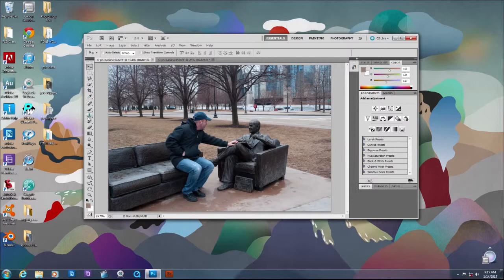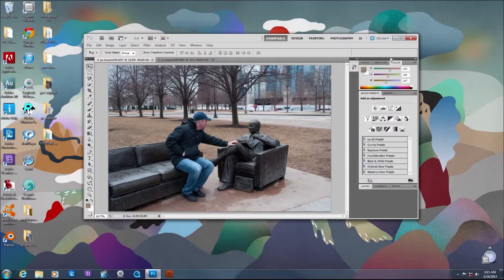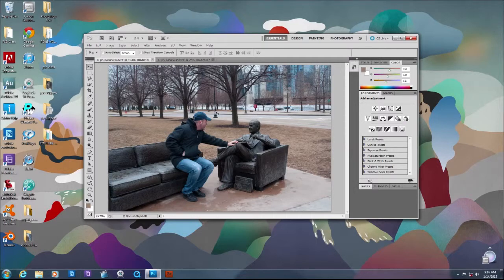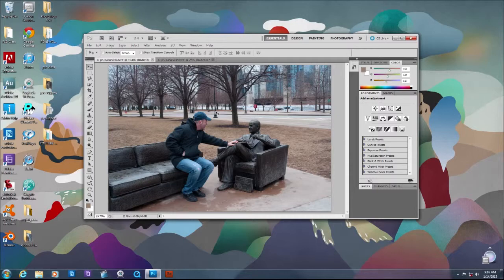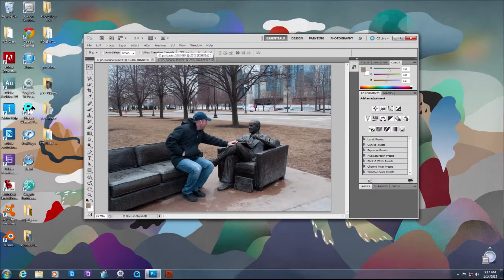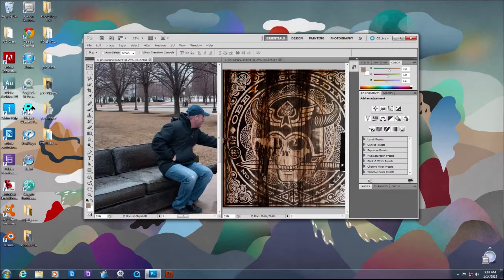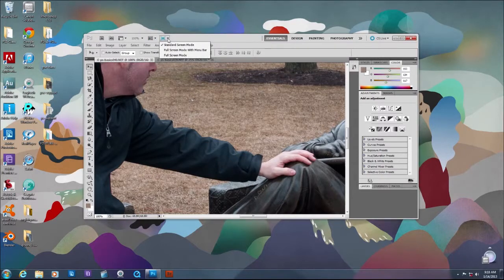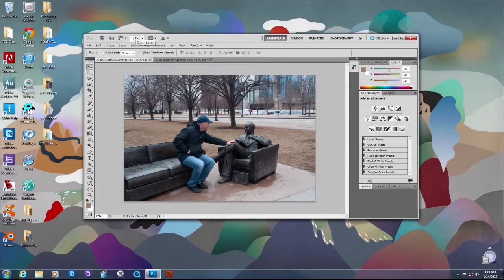Photoshop CS5 workspace - part two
Learn how to dock/undock, arrange documents, tabbed/fullscreen views, and how to fix some oddities with Adobe Photoshop CS5 - part two. Chapter 02 section 02.